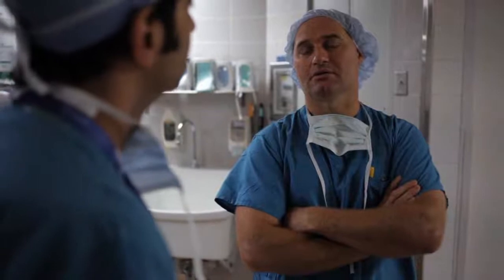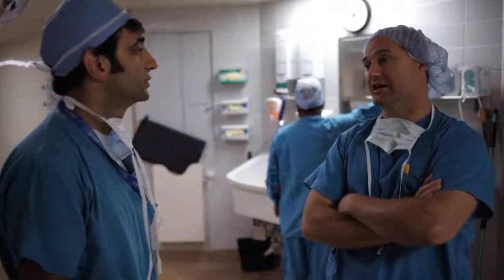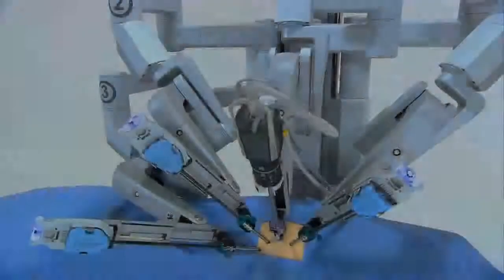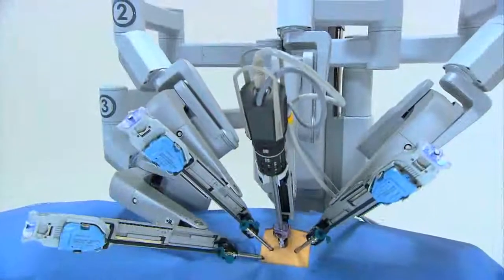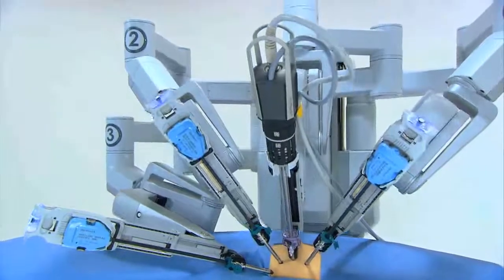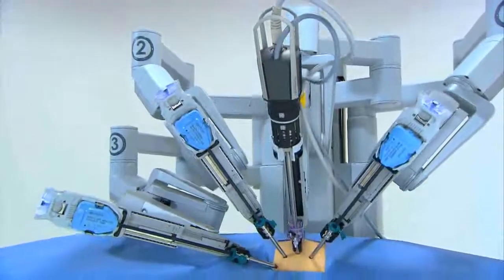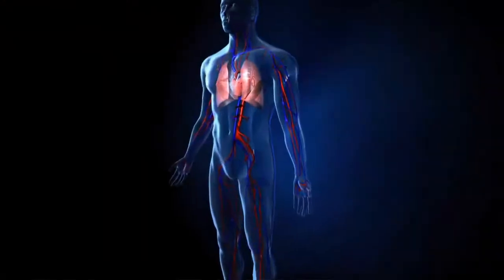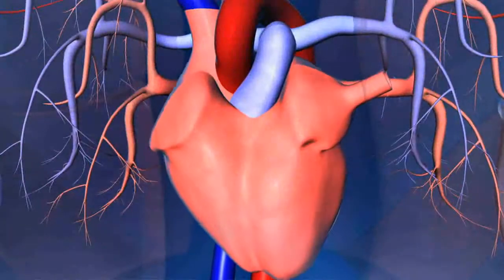What are the surgical options?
Robotic lobectomy for lung cancer is performed at Swedish because it allows surgeons greater dexterity and precision -- leading to better outcomes for patients. In this video, Dr. Alex Farivar talks about the surgical options for early stage lung cancer. These include thoracotomy, VATS (video-assisted thoracic surgery) and robotic surgery.